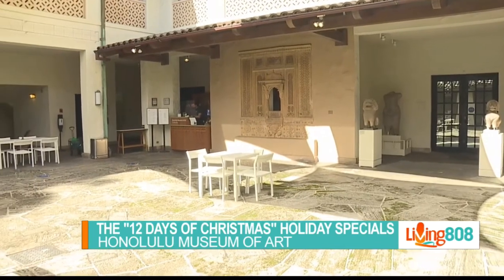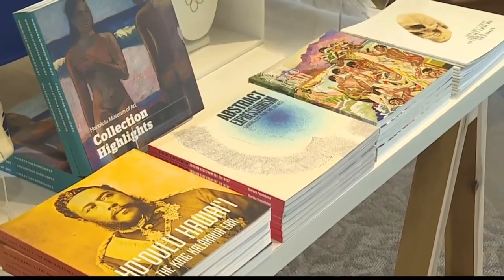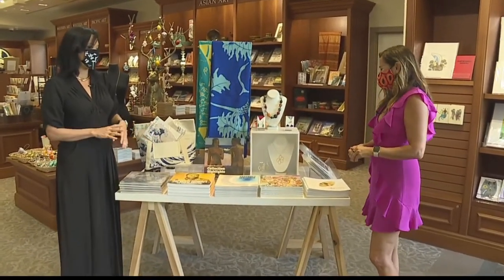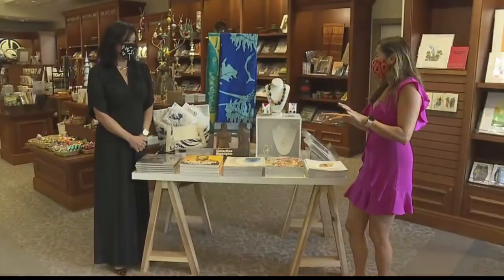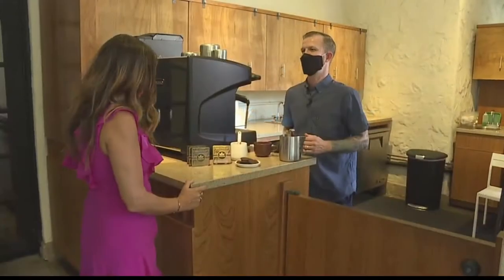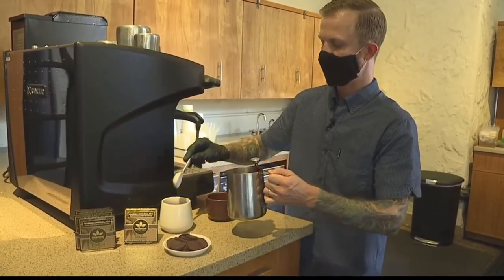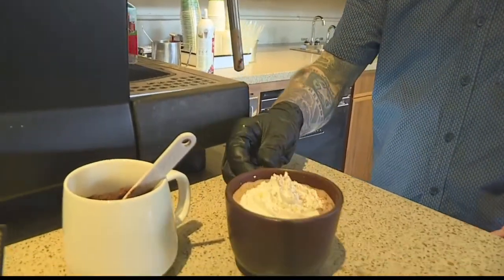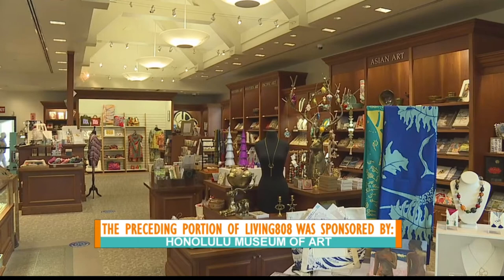12 Days of Christmas at Honolulu Museum of Art Shop & Cafe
12 Days of Christmas at Honolulu Museum of Art Shop & Cafe